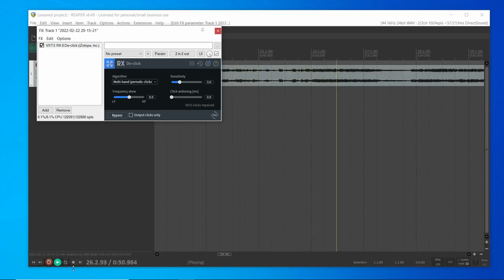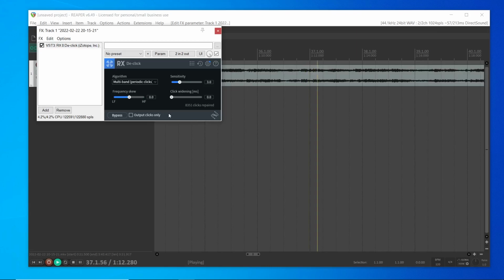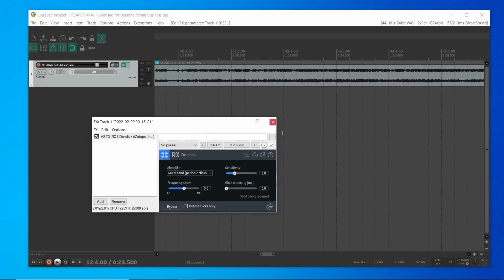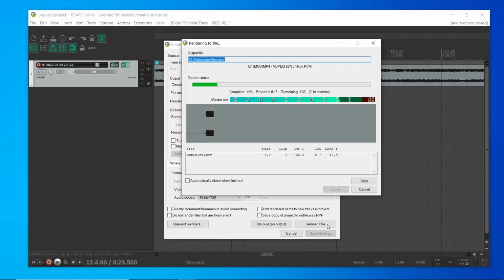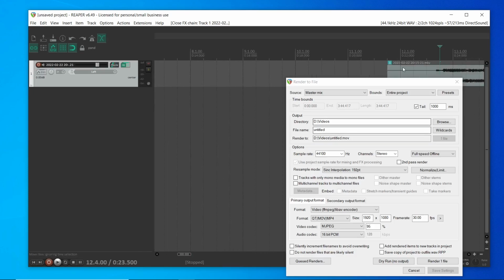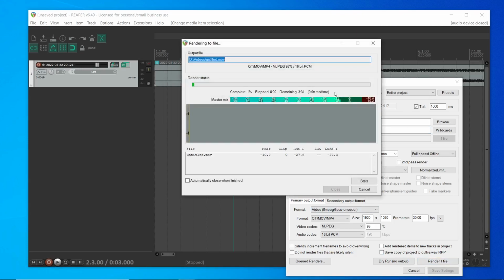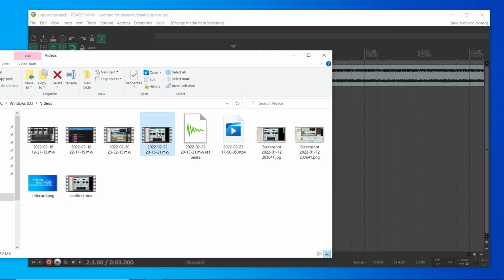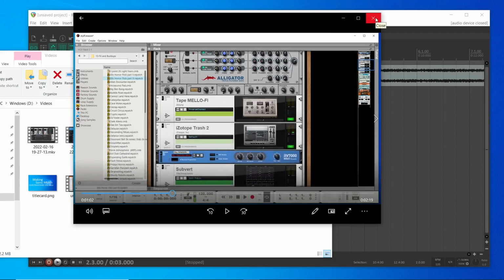Fixing a crackling/clipping video with Reaper and Rx 8 De-click from iZotope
Last night's video had some annoying clipping/crackling, so I wanted to see how I could remove that noise from my video. I think it's my mic, cause i'm noticing the the same crackle when I talk.. maybe it's Mello-FI's settings.. I don't know I just wanted it gone, so it is.